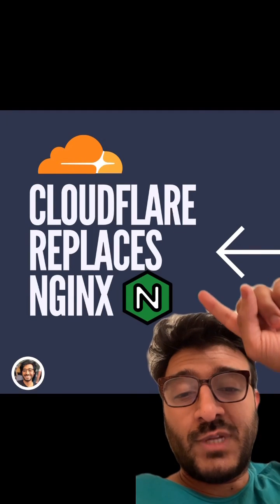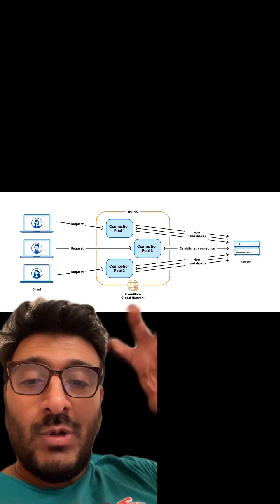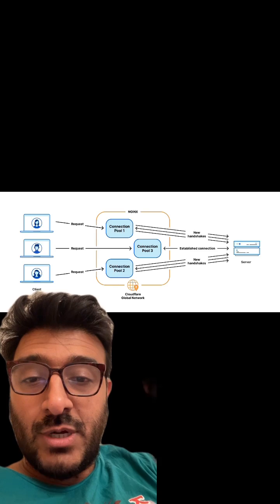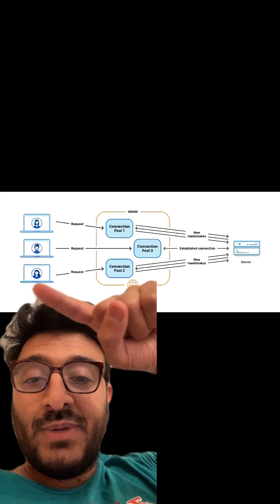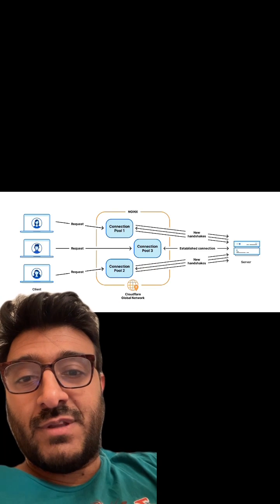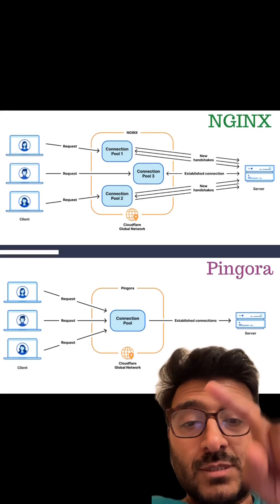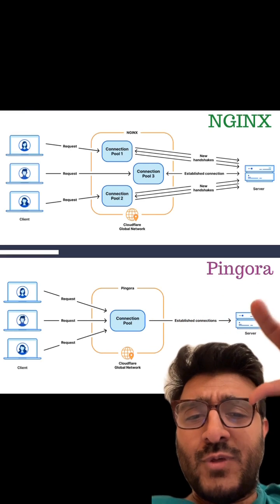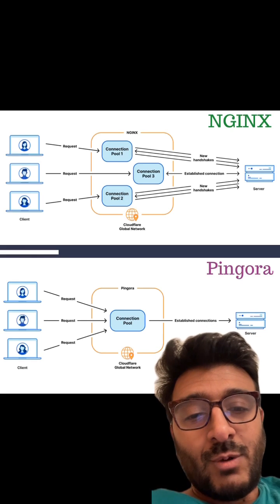Why Cloudflare moved away from NGINX